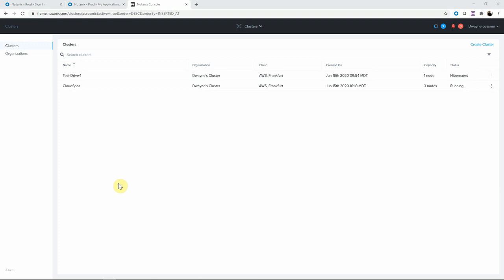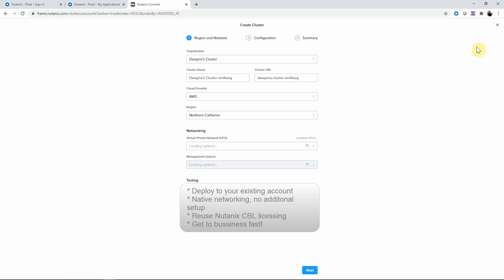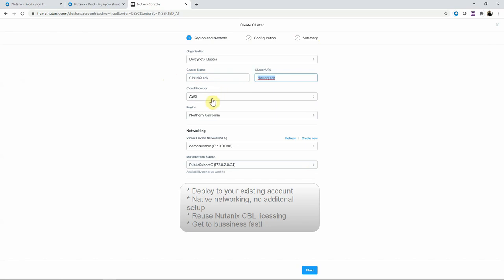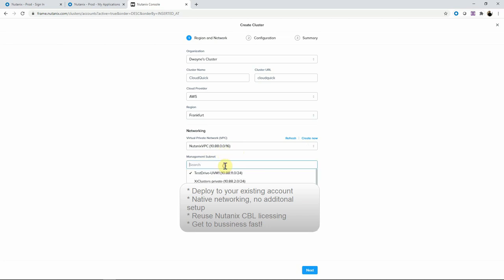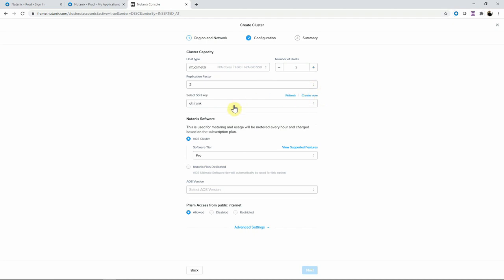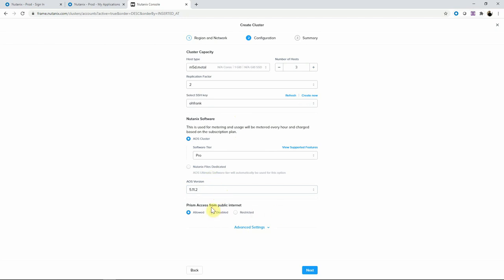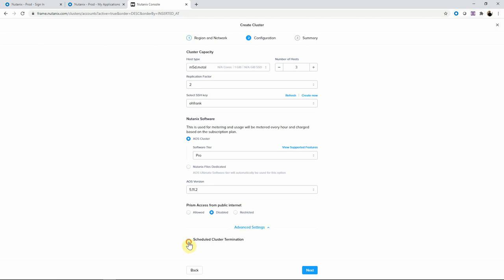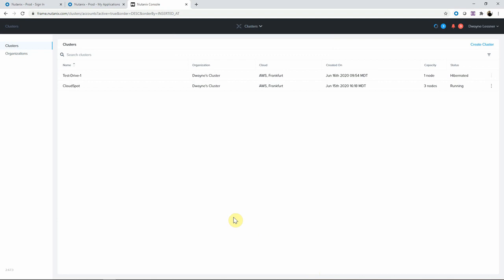Nutanix Clusters - Deployment | Nutanix University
Quickly deploy Nutanix Clusters on AWS.